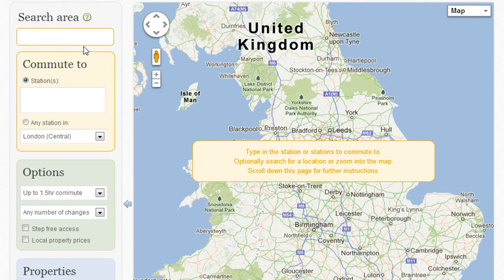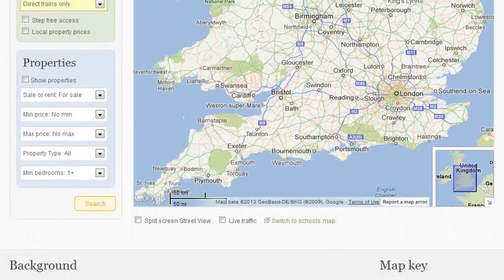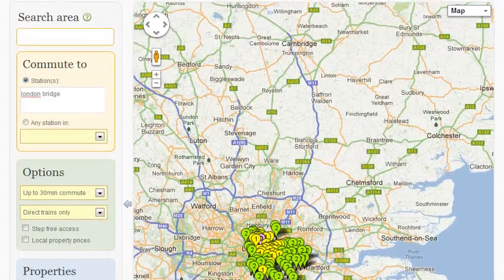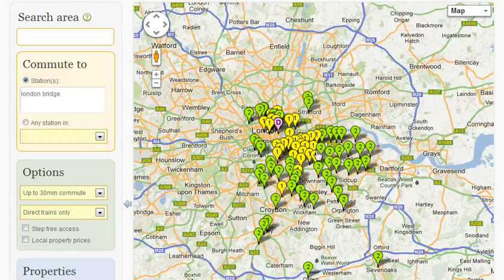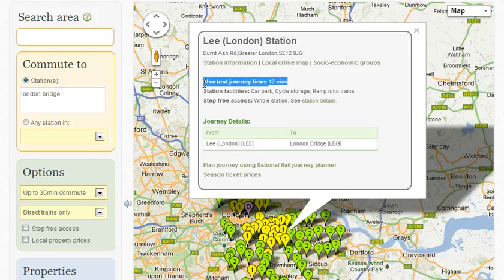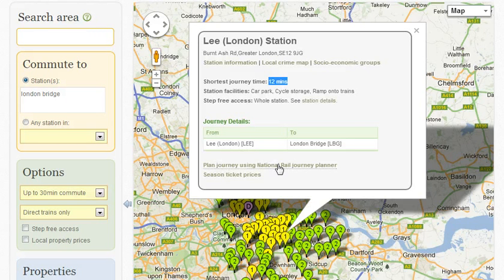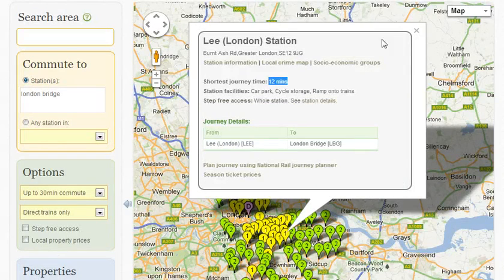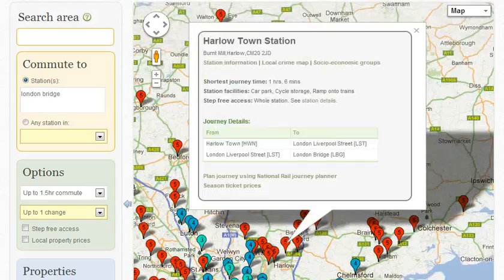How to use locrating's commuting map